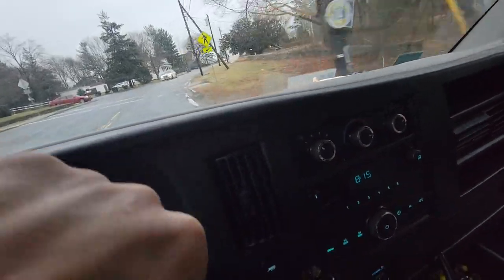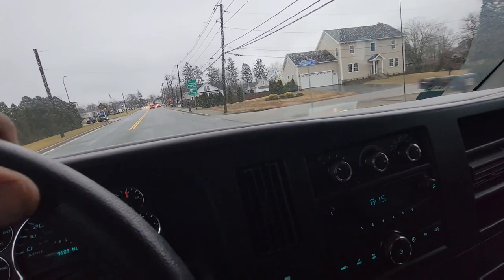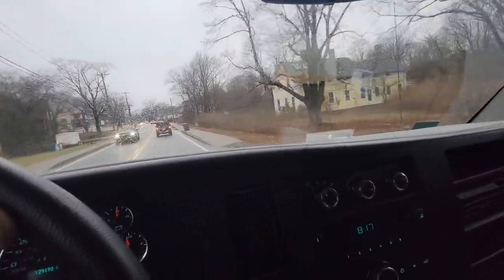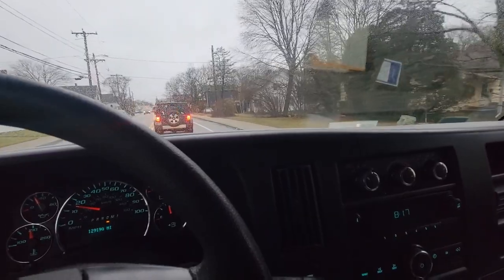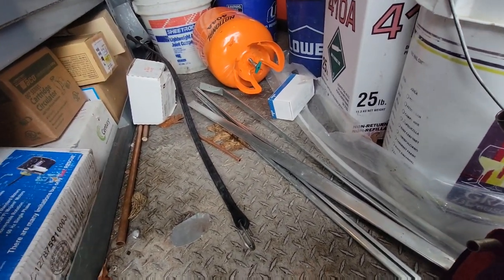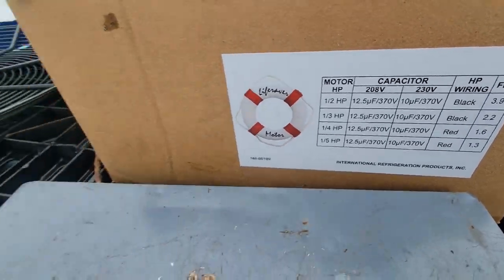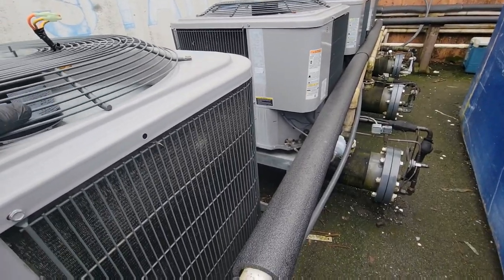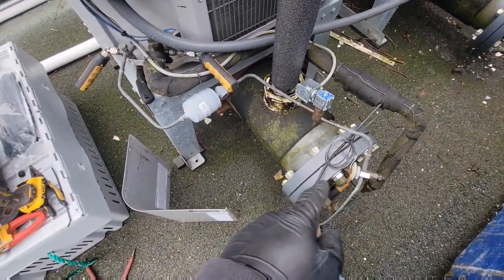Refrigeration - 🦞 Chiller - Bad condenser fan motor